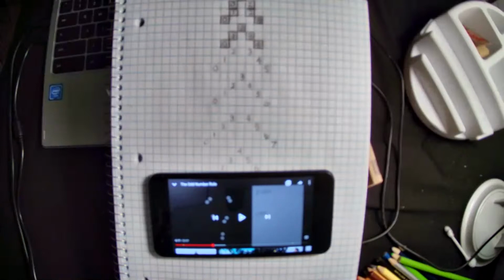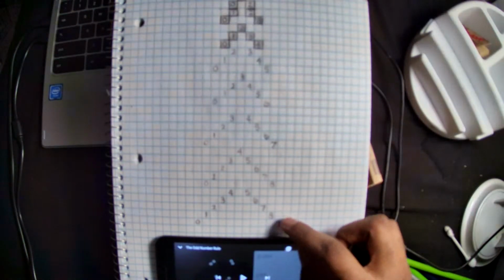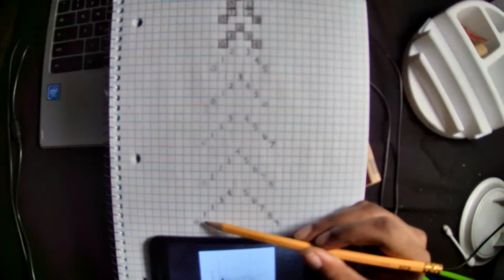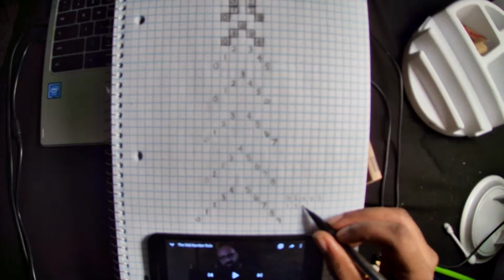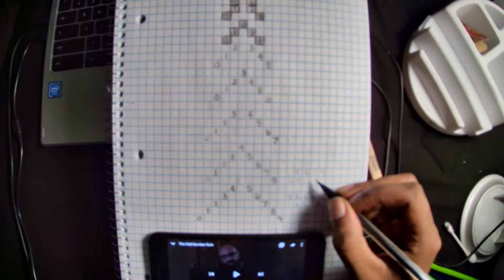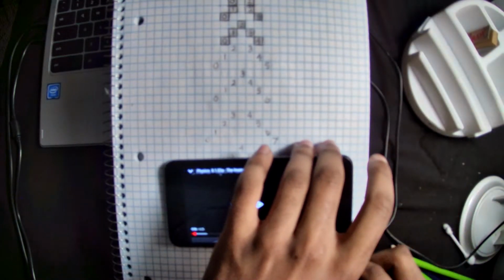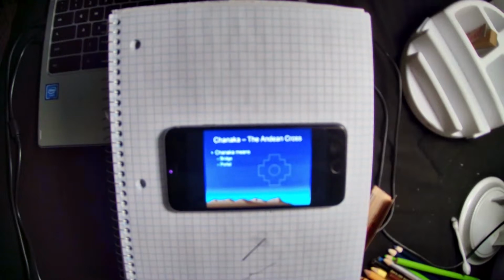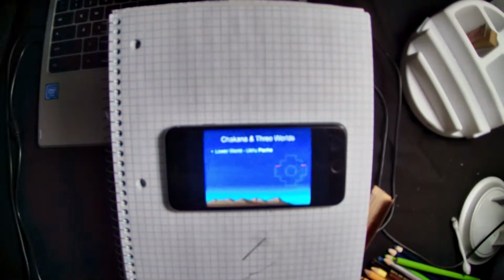The 45th° Degree - Anti Gravity/The Inverse Square Law- | By: PR Corey